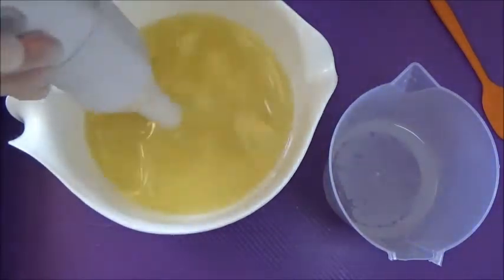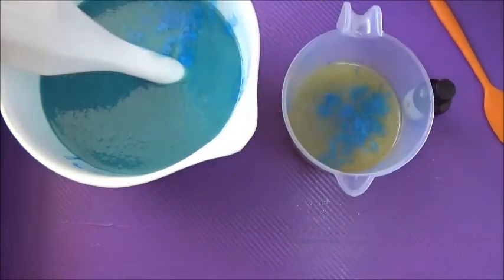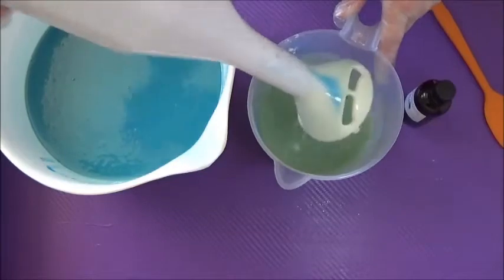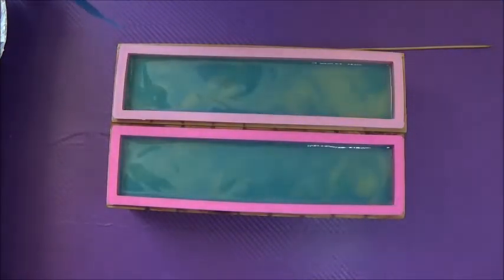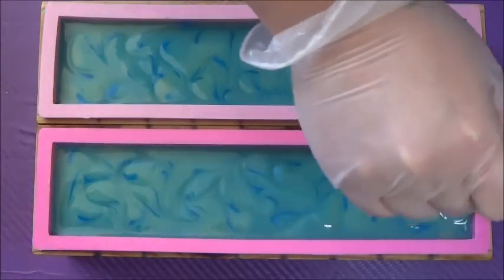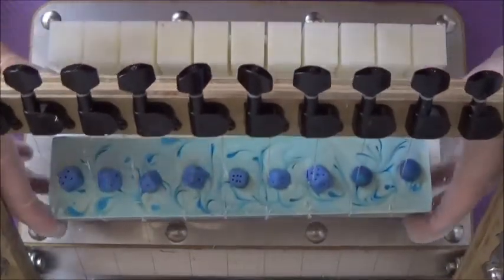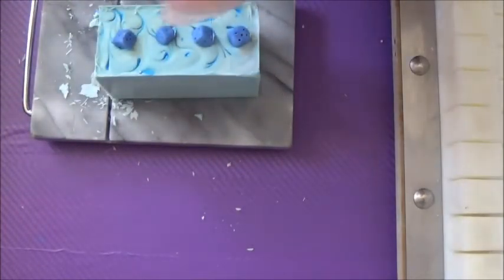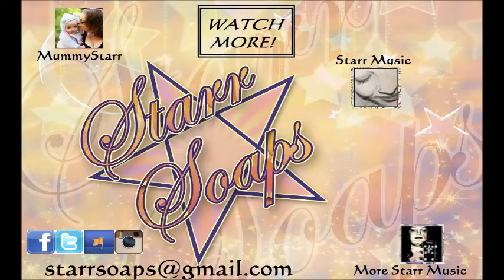Bay Rum StarrSoaps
I love this scent!~ Memories of the barber!
It's a good man scent too but I really like it.
I will always remake this one! Mmm Hmm! Yummy!!

StarrSoaps
Stratford
Taranaki
4352
New Zealand

Music: "Skin" - Written by Sixx AM and Performed by Crystal-Starr Glen Anderson